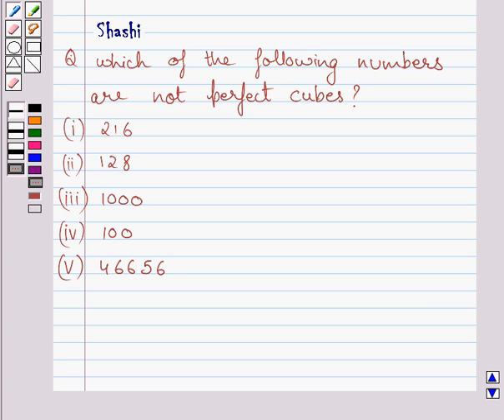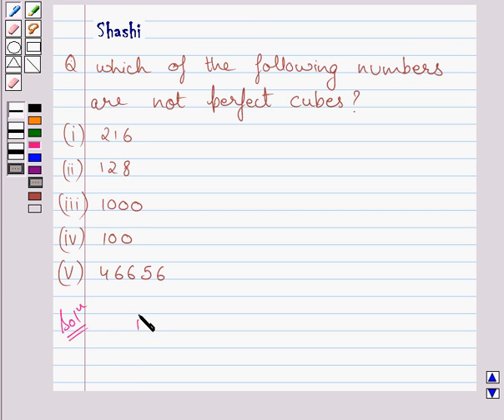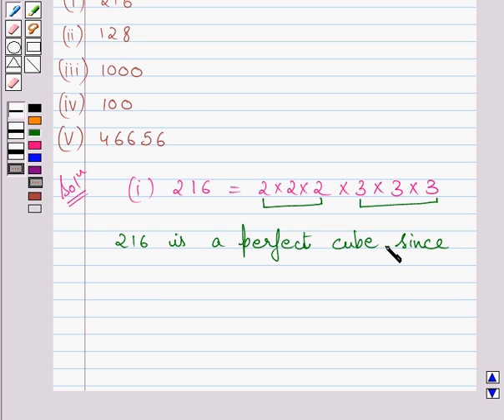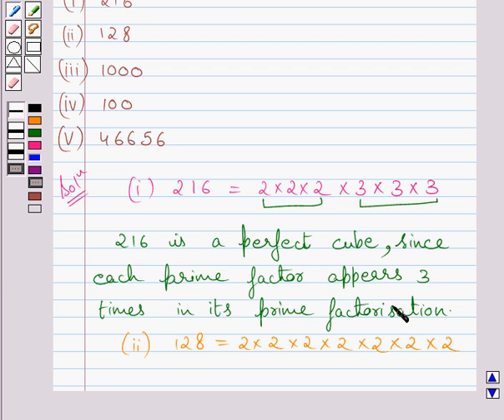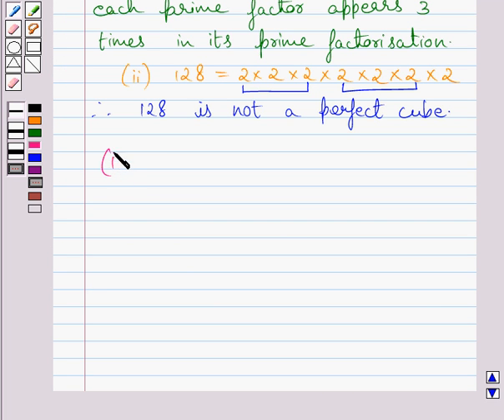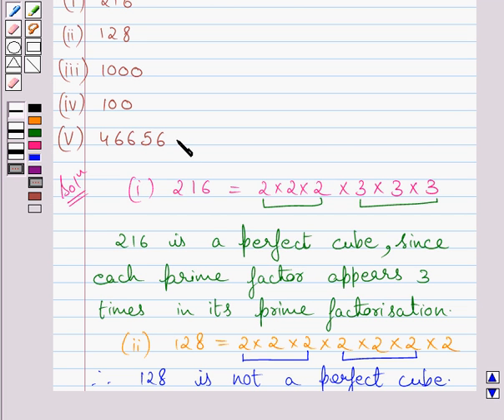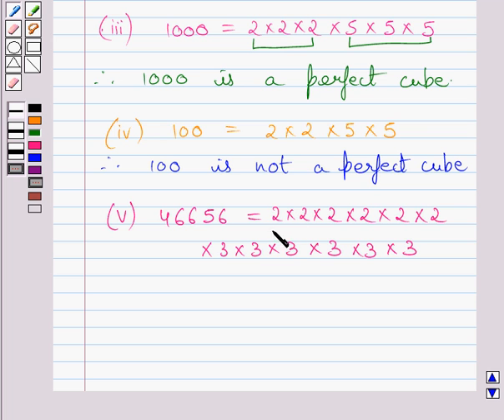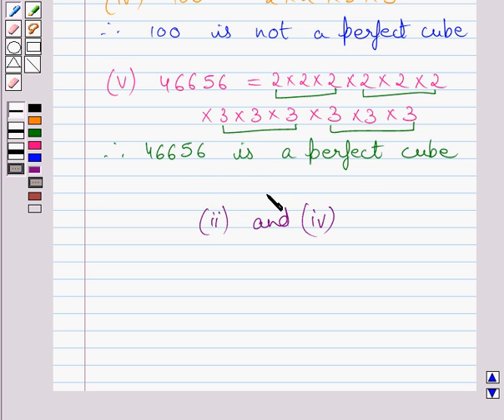Maths_VIII_NCERT_2008_7_7.1.1